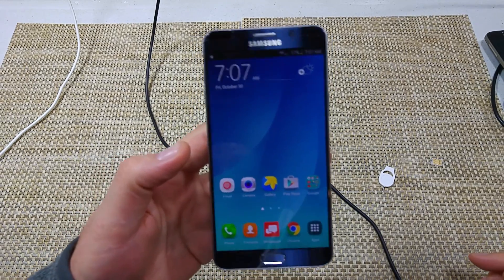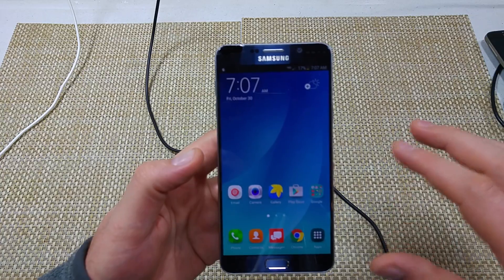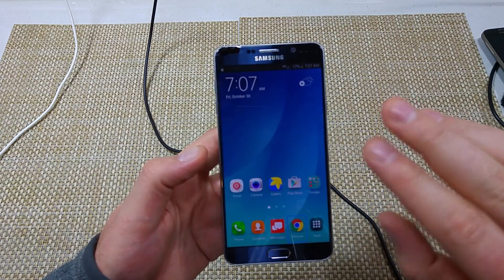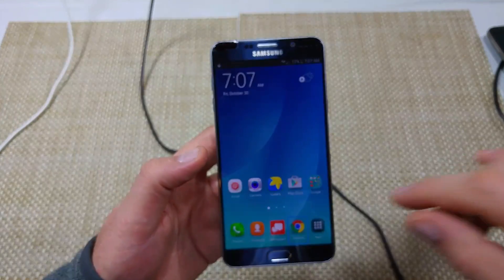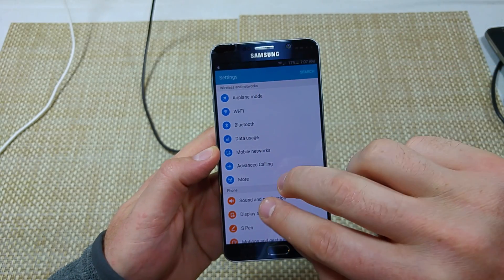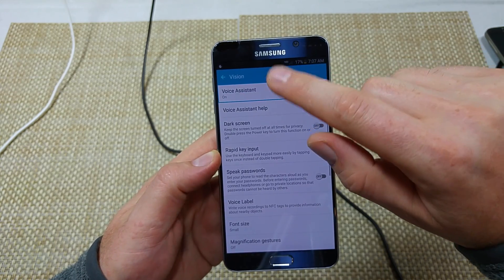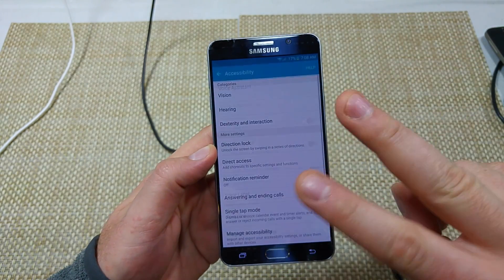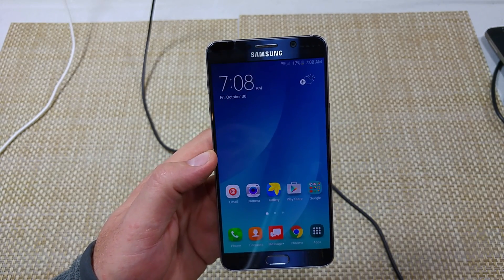Samsung Galaxy Note 5 How to turn of Talk Back / Voice Assistant under Accessibility options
How to turn off TalkBack on the Samsung Galaxy Note 5 smartphone.  Talk Back or Voice Assistant as its now known is for visually impaired smart phone users.  The secret to using Voice Assistant or 2 fingers to swipe or scroll and you have to tap the option to highliht it and then double tap to select it.

You will use that to navigate to Settings, Accessibility, Vision , Voice Assistant and turn it off.